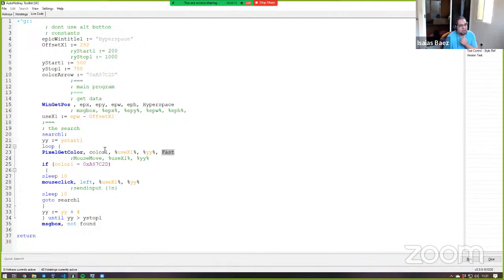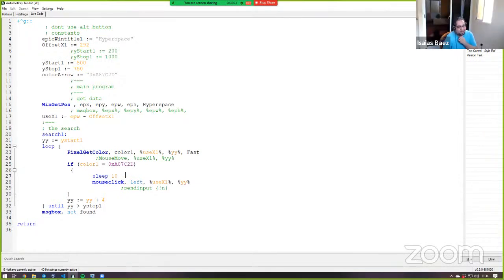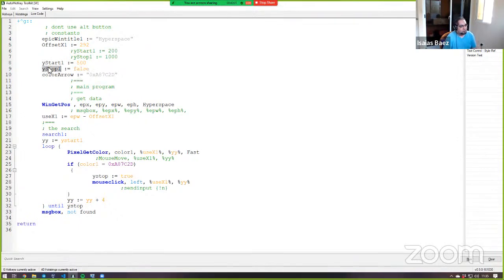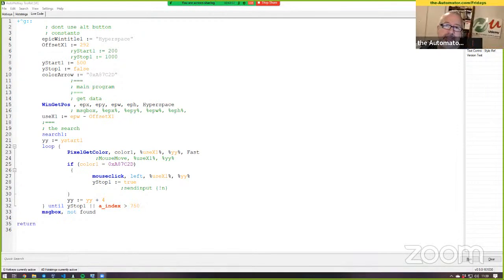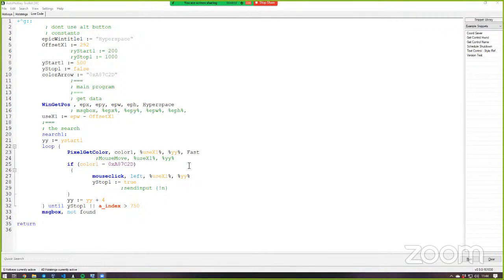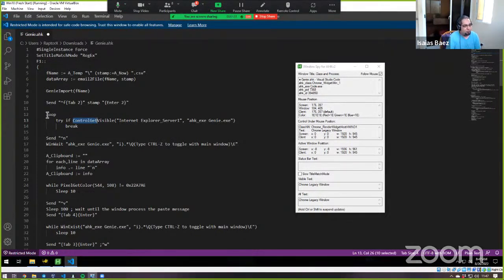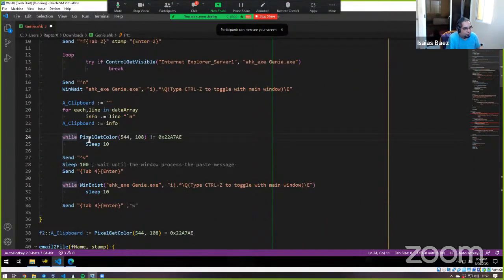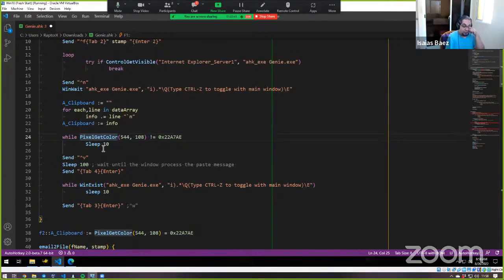the-Automator 🅰HK Live Support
TLDR: The video discusses various tips and tricks for programming and automation, including using Autohotkey to avoid cheating detection in games, configuring programmable keyboards for specific tasks, optimizing code for better performance, and utilizing tools like Shin's image library and Fine Text for image and text recognition.

1. 00:00 👋 Using auto hotkey in games may be detected as cheating software, but adding random intervals to scripts can avoid detection.
 1.1 The speaker greeted everyone and disabled the waiting room, asking if anyone needed help with their work.
 1.2 Using auto hotkey in games may be detected as cheating software, but playing in window mode and adding random intervals to scripts can make them seem more human-like and avoid detection.
 1.3 The speaker experienced an issue where a hotkey script was detected as cheating software, preventing the game from starting, despite the script being unrelated to cheating.
 1.4 Compressing a script using empress software can hide it from gaming software, but may create problems with antivirus software that can be resolved by whitelisting the compressed script.
 1.5 Creating a virtual environment for running games separately can be a way to avoid detection of illicit software running in the background.
 1.6 The speaker bought a product that they believe is a rip-off.

2. 17:17 💻 A programmable keyboard with additional keys can be configured for specific tasks, creating an untapped market for dedicated keyboards that perform specific functions for certain programs.
 2.1 A small programmable keyboard with additional keys that can be configured to perform specific functions.
 2.2 Using a secondary keyboard for specific tasks, such as video editing, can be done at a low cost and with the ability to detect it as a separate device.
 2.3 There is an untapped market for a dedicated keyboard that performs specific functions for certain programs, which could be sold for a higher price point.
 2.4 Having a dedicated button for muting your microphone in all software would be helpful for those who don't want to learn how to create a hotkey.
 2.5 The speaker mentioned the Touch Portal app as a user-friendly option for stream decks, but noted that it may not be suitable for those who prefer tactile buttons and suggested a need for a more focused, non-programmable option.
 2.6 The speaker discusses the difficulty of finding a small keyboard for under $10 and suggests a DIY option from One Up Keyboards.

3. 24:48 💻 Using hotkeys like F14 to F24 can be useful, but Autohotkey may be needed to access them on a normal keyboard.
 3.1 Assigning hotkeys like F14 to F24 can be useful, but accessing them on a normal keyboard may require using shift or function keys.
 3.2 Autohotkey can act as a bridge between two programs by capturing and sending f14 keys that are not available on the user keyboard.
 3.3 Using a Raspberry Pi to create a custom keyboard is a feasible concept, but may not be practical for retail products.
 3.4 A specialized keyboard with extra buttons can be useful for specific use cases, such as Zoom meetings, but may not be necessary for the average person.
 3.5 The speaker shared a video link of a programmable keyboard with LED screens for each key, but it is not a feasible solution for their current project due to its high cost.
 3.6 Buttons on device, but not necessary for speaker.

4. 31:35 🔍 Looking for solutions to API connection problems, automating video downloads, and optimizing image searching algorithms.
 4.1 Looking at the actual traffic in Fiddler is crucial for solving API connection problems.
 4.2 The speaker found a simple solution to retrieve more than 105 tracks from the Spotify API by using the "tracks" car instead of the general car and passing parameters, but noted that OAuth can be difficult to work with.
 4.3 Automating video downloads from websites can be done using tools like youtube download and firefox plugins, with options like ffmpeg and python available for grabbing certain extensions, and resources like Discord and SK forums for further assistance.
 4.4 The speaker is trying to automate the medical database Epic through Citrix by looking for it

5. 39:57 👨‍💻 Removing unnecessary code and optimizing loops can improve program performance, and using the fine text function allows for fast and flexible image searching.

6. 52:13 🚀 Using GPU instead of CPU is faster for certain tasks, and identifying open windows can be done by checking for visible controls.

7. 01:00:38 🔍 Shin's image library is the top performer for finding pixels in images and Fine Text can recognize letters and convert raster images into zeros and ones for accurate text detection.